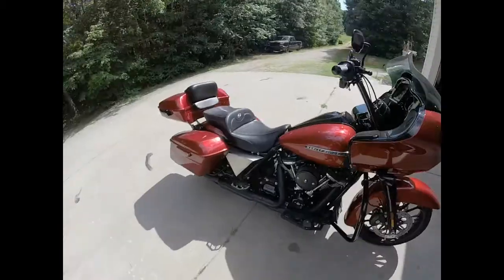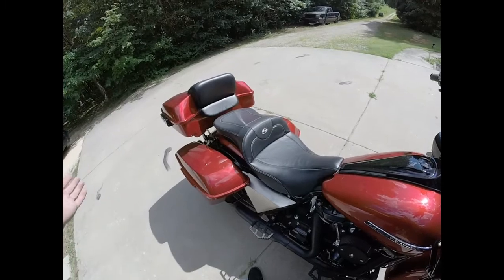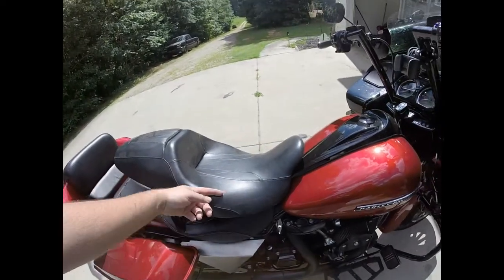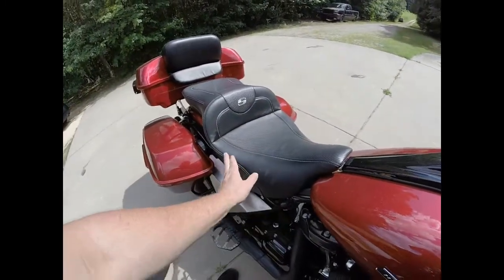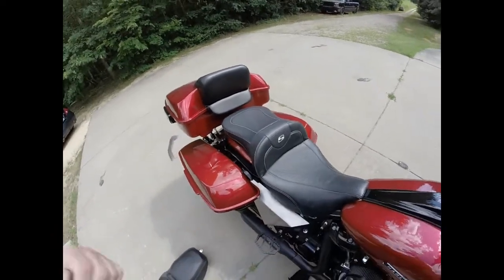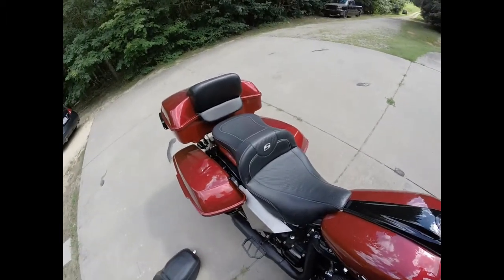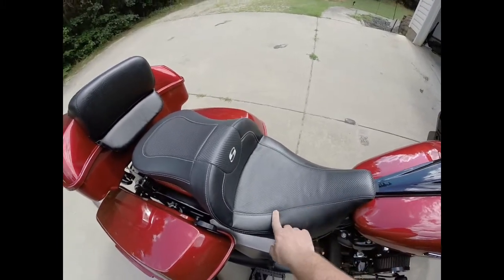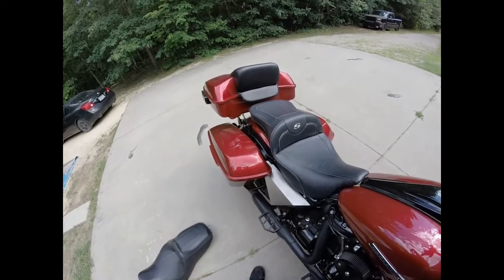Saddlemen road sofa review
Quick review on a saddlemen road sofa.